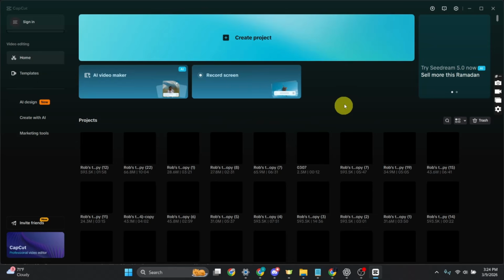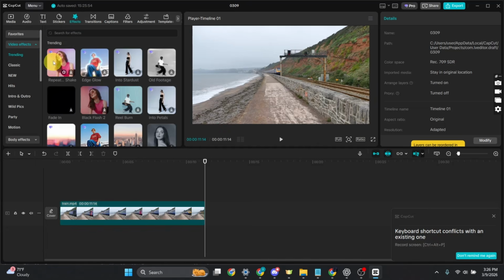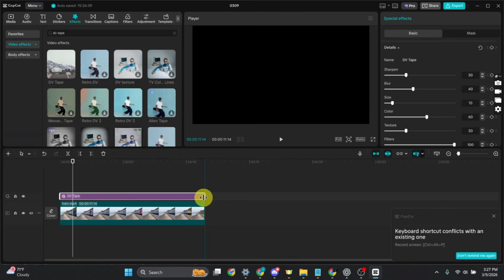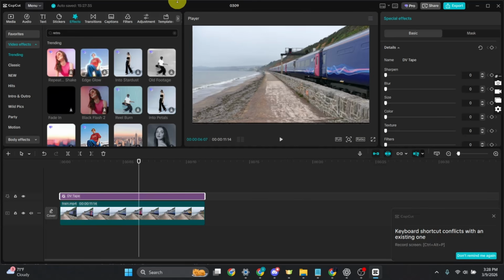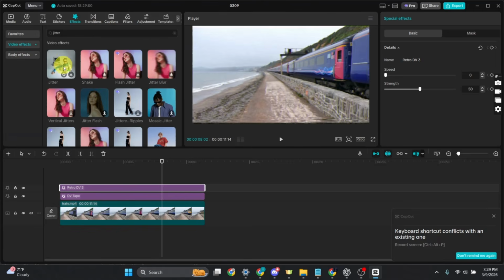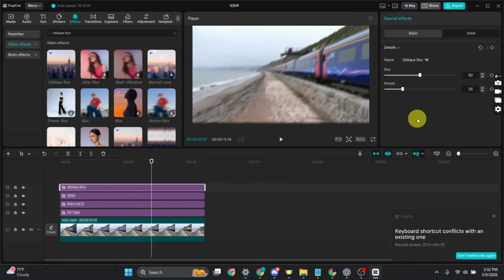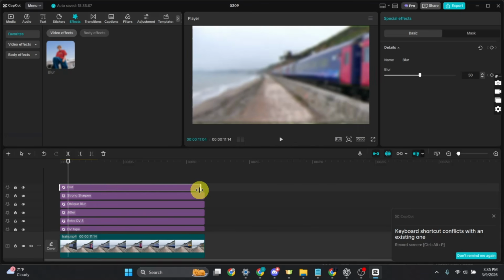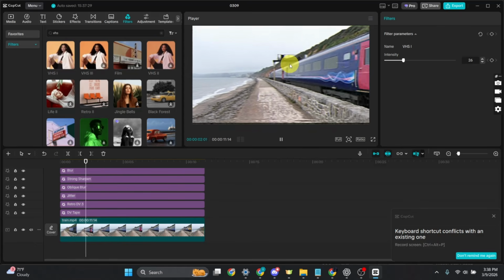How To Make VHS Effect In CapCut - CapCut VHS Effect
Learn how to make vhs effect in capcut in this video.

GuideRealm